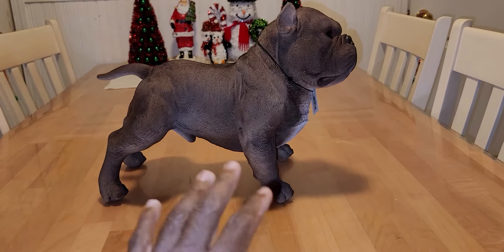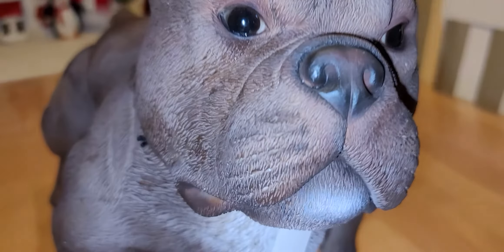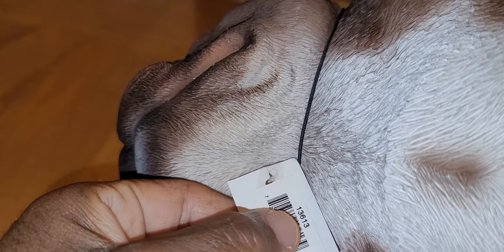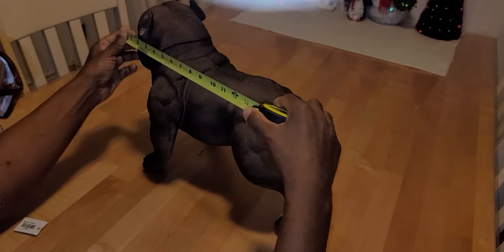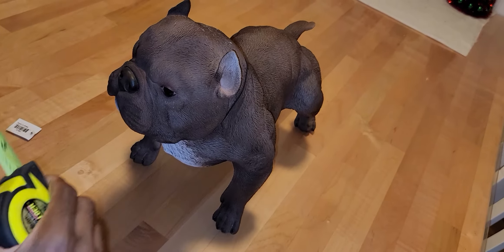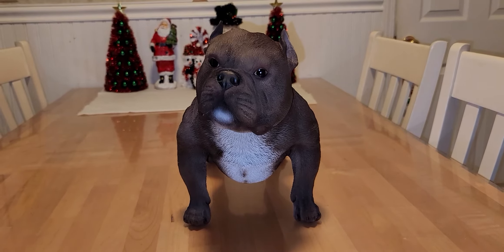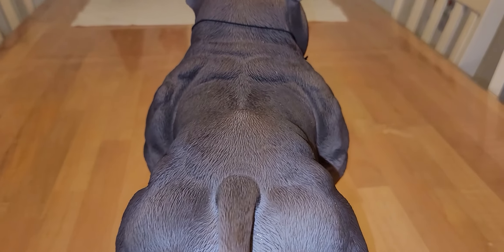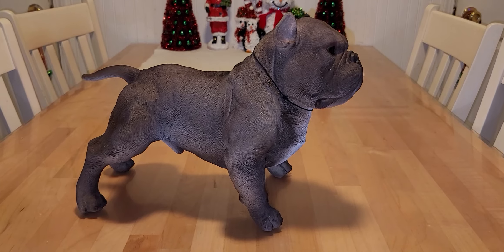Pacific giftware American Bully statue from Amazon